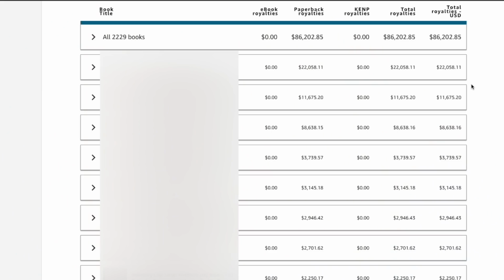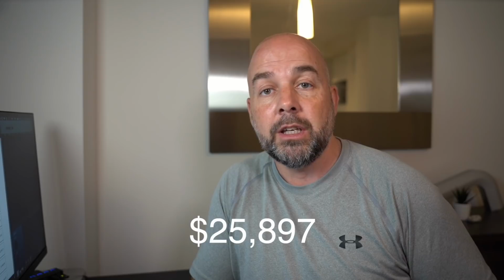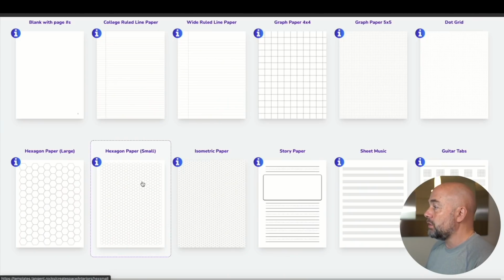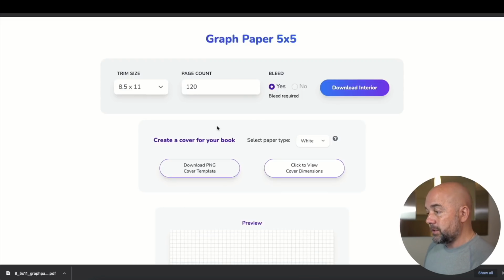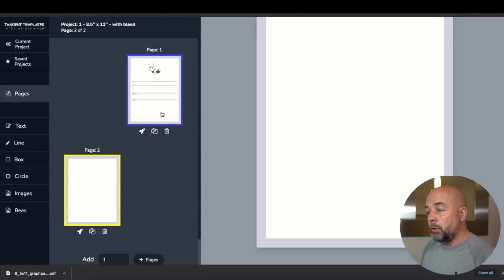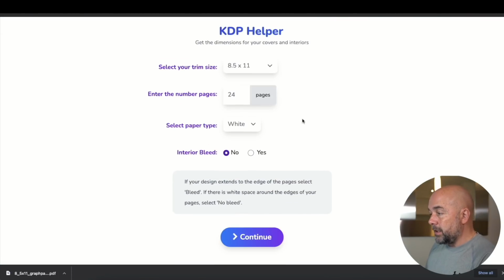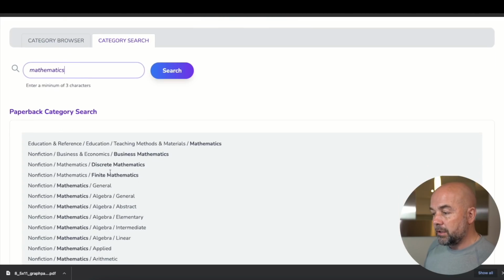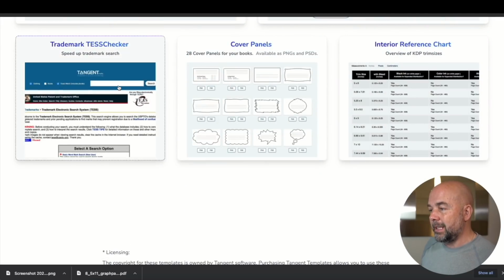$25k Profit - My Best KDP Investment!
My best investment in KDP no content and low content publishing tools was a piece of web based software I bought for $49 which brought in a profit of over $25k in just 2 years which is a fantastic return on investment. This was from just creating just 2 low content books including my best selling book. The tool in question is Tangent Templates which has many features including KDP interior templates, KDP interior designer platform and cover design tools. It is one of the best value for money web based platforms out there for publishing books on the Amazon KDP platform. In this video I review the features and show you how to quickly create a bespoke book interior. If you're looking to make money online and even create a passive income creating and publishing low content books on Amazon then this platform is definitely worth looking at.

00:00 Introduction
01:37 KDP Income
04:07 Tangent Templates Review
04:14 Tangent Template Interiors
06:06 KDP Interior Design

About this video - In this video I show you a web based platform that I used to create KDP low content books that brought in over $25k from an investment of $49.